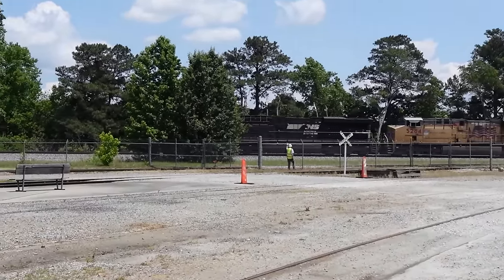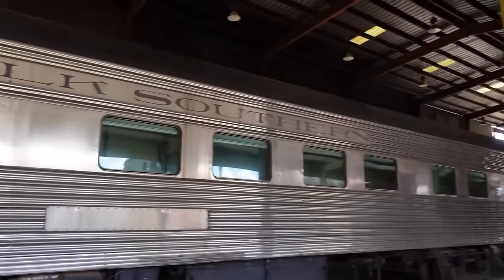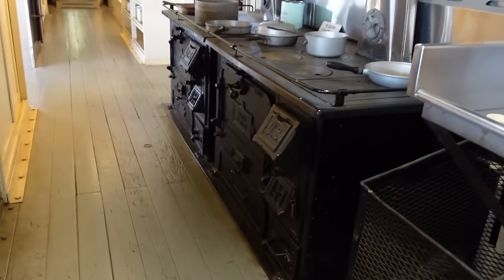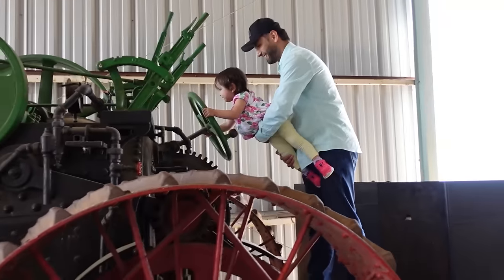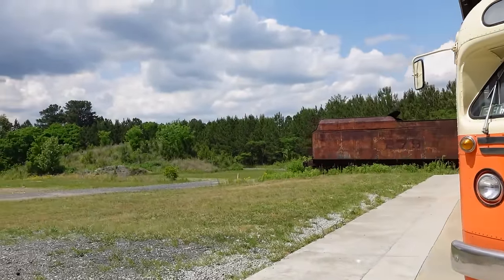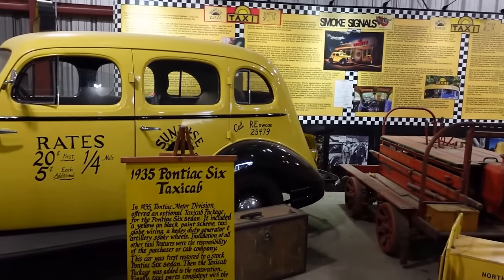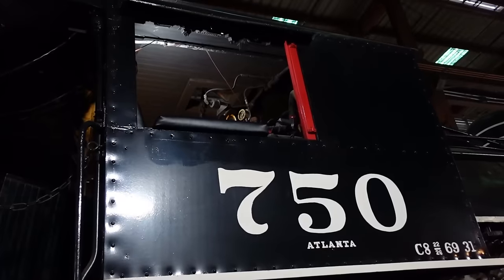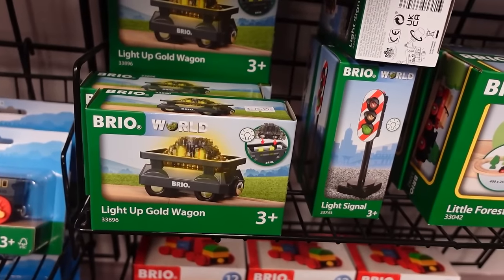Southern Railway Train Museum With Steam Engines & Buses And Train Ride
Hi guys! in this video we go to the Southern Railway Train Museum. This train museum has huge steam engine trains, Amtrak trains, MARTA trains and buses. We learn about the history of transit and transportations. We learn how trains and buses were developed and engineered through history. There were also old taxis and old firetrucks. We also saw a huge train layout display with model trains like lionel and steam engine trains driving on the track. We rode a mini motorized steam engine train that drives around the museum. This was a great transit, trains and buses museums to learn about transit and transportation.We see huge csx freight trains and we go to the transit museum shop and see many brio trains.